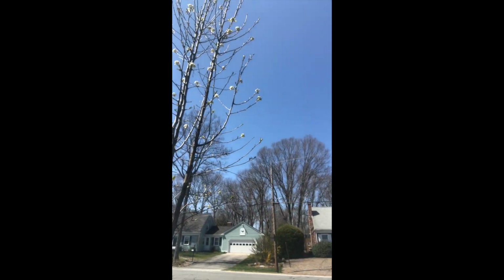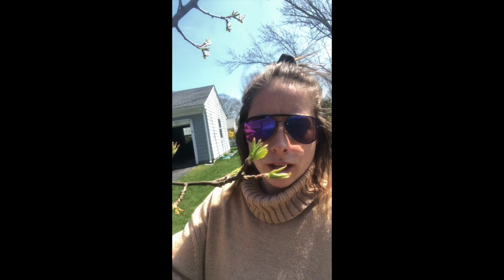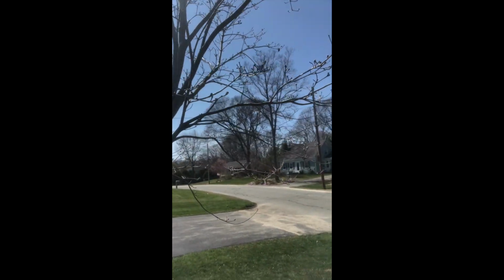Observing seasonal changes